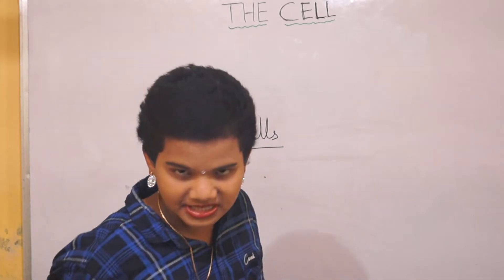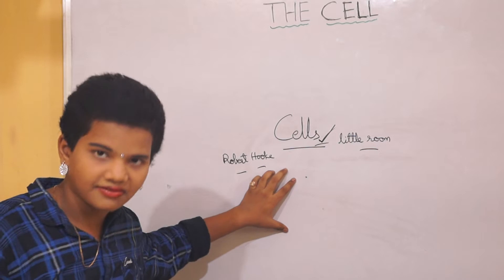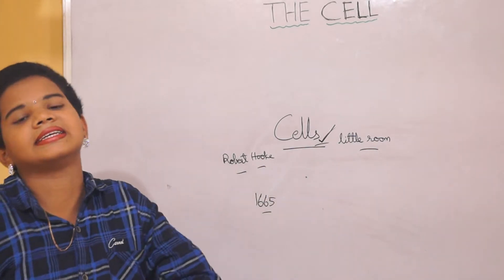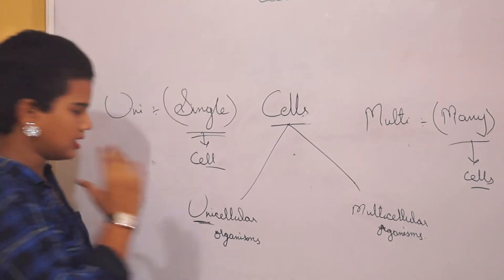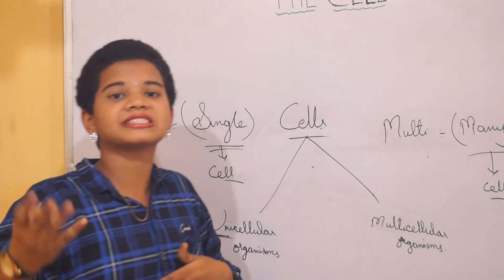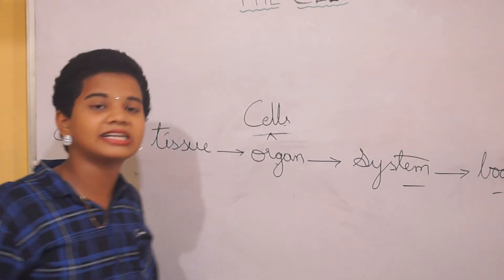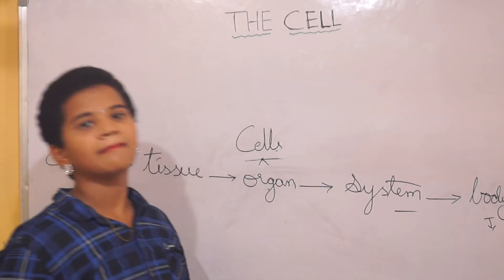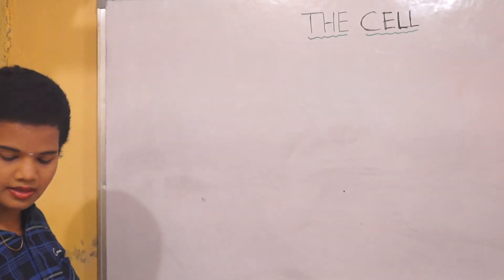Biology- The Cell - (ICSE class 6)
In this video, Lakshya has explained about Animal Cell and its Parts